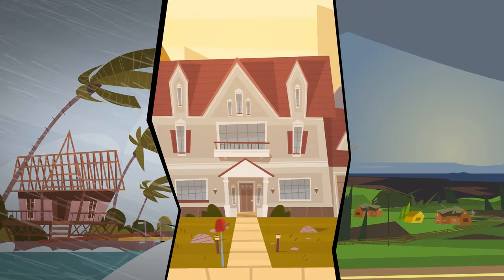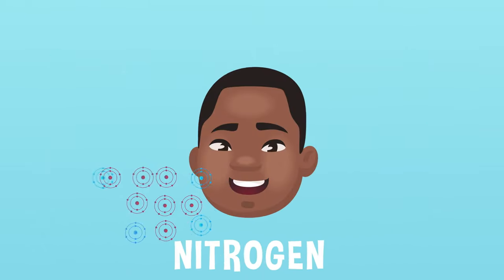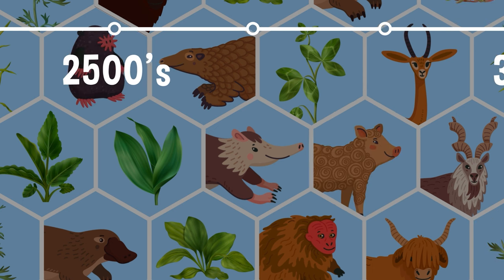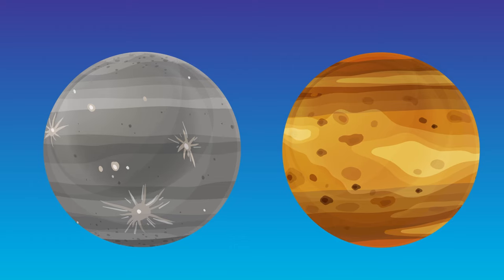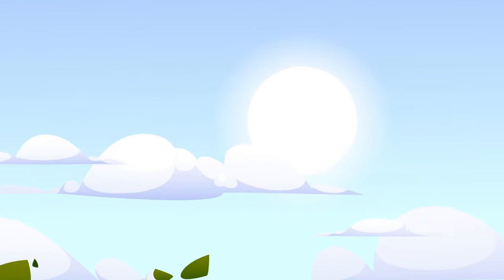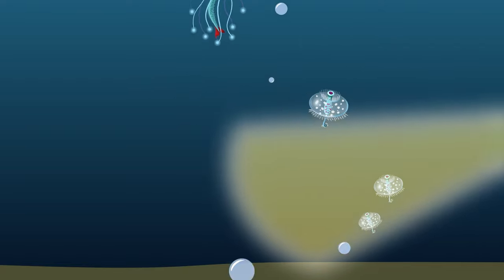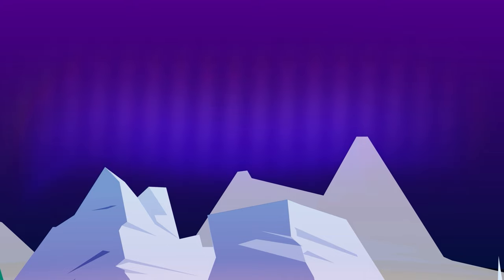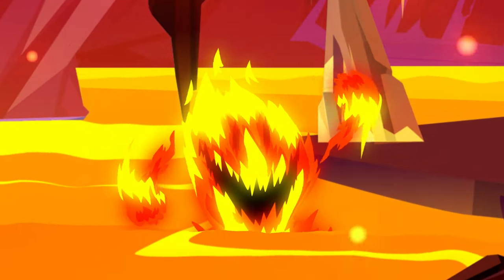8 Questions About Planet Earth 🌎 | COLOSSAL QUESTIONS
10 Colossal Questions all about planet Earth!

0:00 How Do Hurricanes Get Names?
3:11 What is Air Made Of?
5:51 What Will Earth Be Like in 1000 Years?
9:46 Why Are Planets Round?
12:24 Why Are Plants Green?
15:10 How Deep Is The Ocean?
18:58 What Are The “Northern Lights”?
22:35 How Hot Is The Center of the Earth?